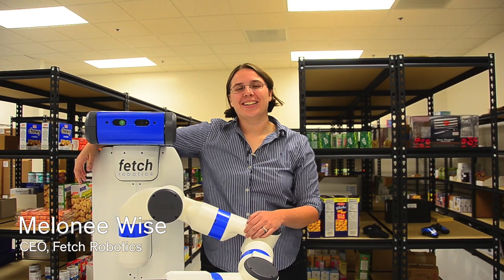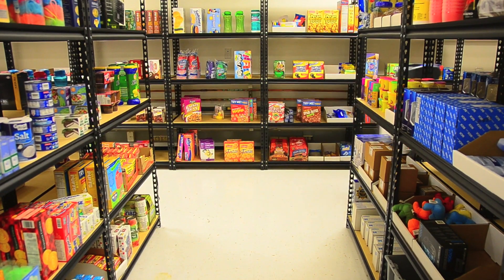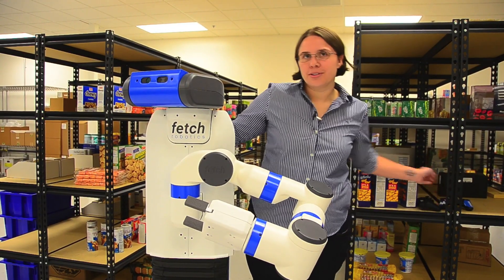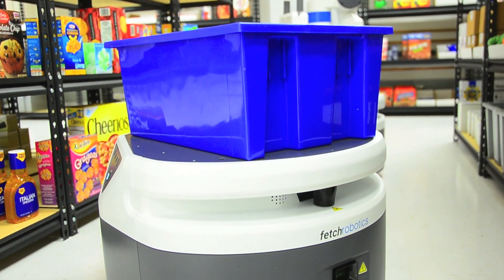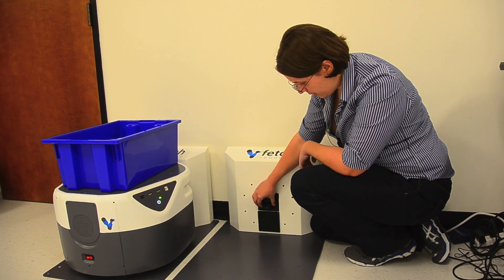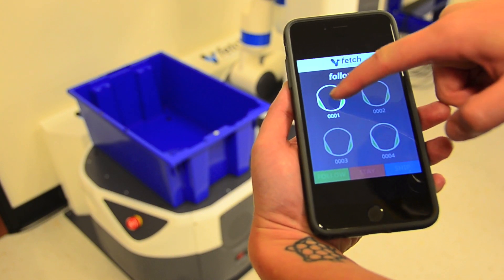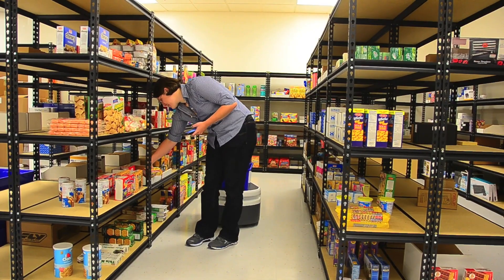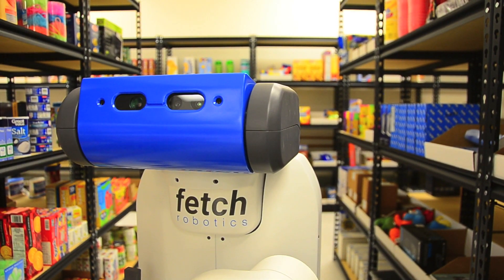Fetch Automates Your Warehouse With Robots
Silicon Valley start-up Fetch Robotics has unveiled a pair of robots designed to work in warehouses, autonomously picking and delivering goods.